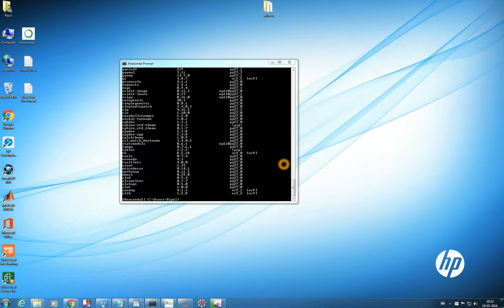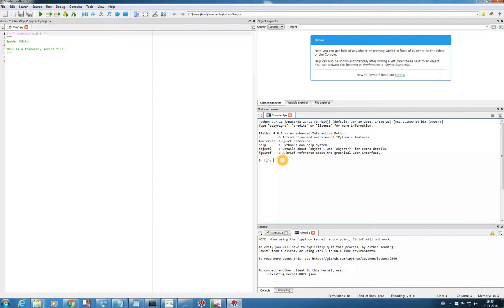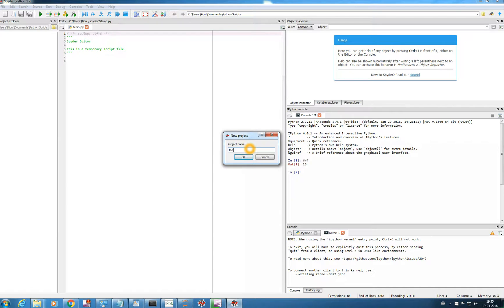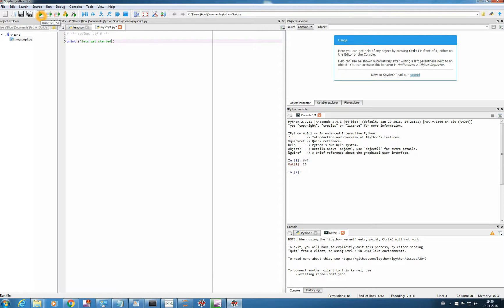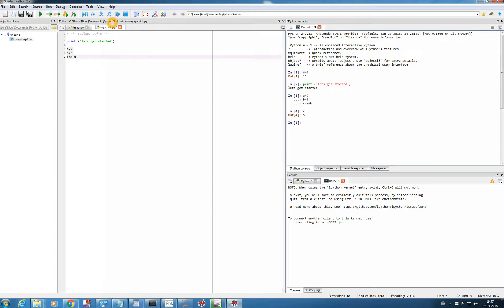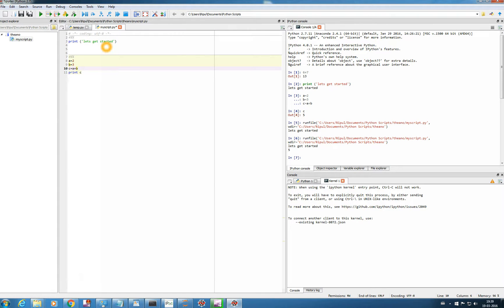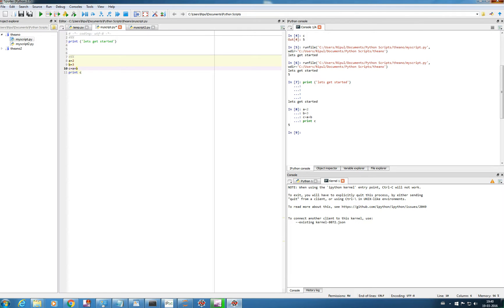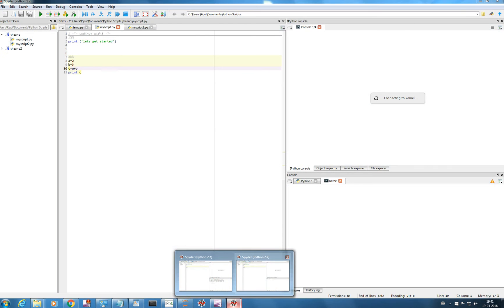Getting started with Anaconda & spyder part-2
This video gets you started on Spyder which is used for writing Python scripts in anaconda. This video shows how to  set up spyder environment , how to launch it and how to write and run your first python script in spyder.